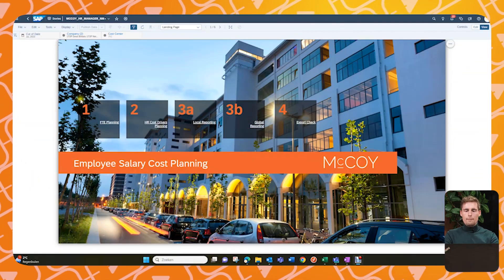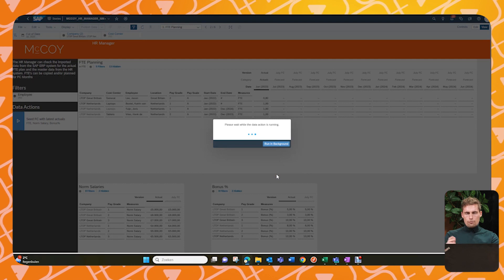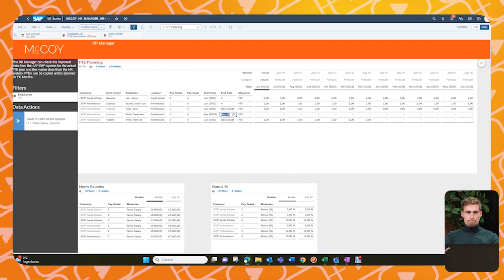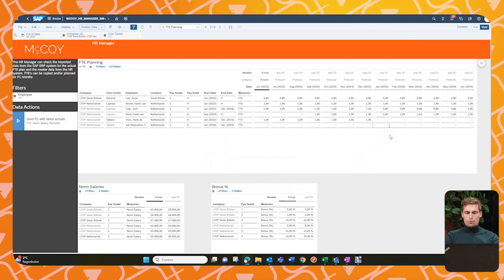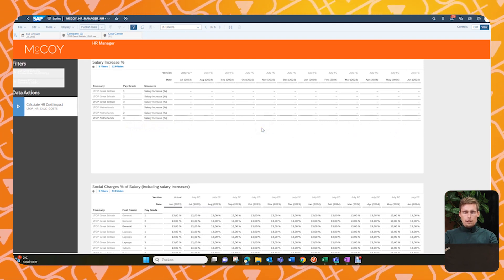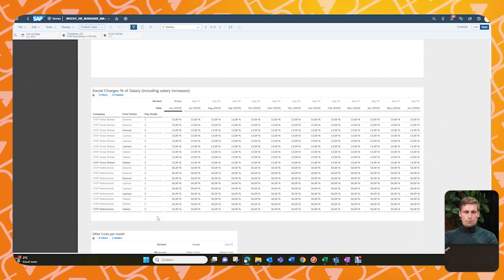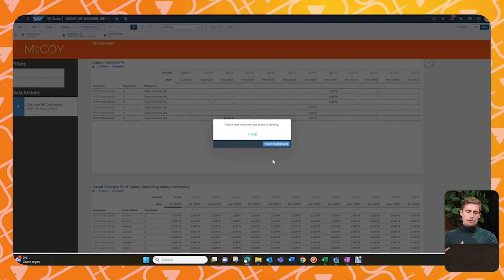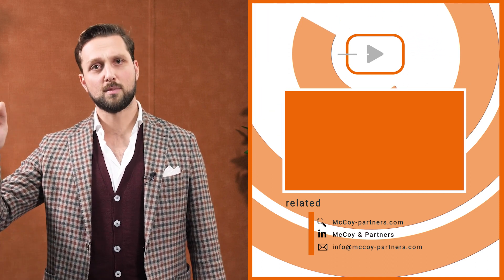SAP Analytics Cloud Workforce Planning - Streamlining Forecasting and Reporting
In this episode, we dive into the world of SAC Workforce Planning. Join Mathijs van Kooten, Business Planning expert, and Joris, our business planning developer, as they showcase how SAC (SAP Analytics Cloud) can revolutionize your forecasting and reporting processes.

⏲️ Timestamps
00:00 - Intro
00:45 - Demo Part 1
03:29 - Exited?
03:42 - Demo Part 2
06:23 - Check out our Webinar!

Interested in more information about SAC Planning and how it can help your company?

💯 McCoy Expertise
» Intelligent Logistics
» S/4HANA
» HR Transformation
» McCoy UX Design
» Intelligent Planning

❓ Question
Have a question about SAP Analytics Cloud, other SAP Products, or Anything Else? Post in the comments section of this video!